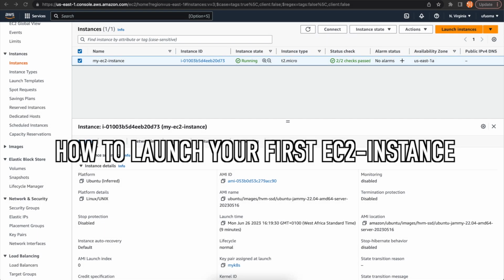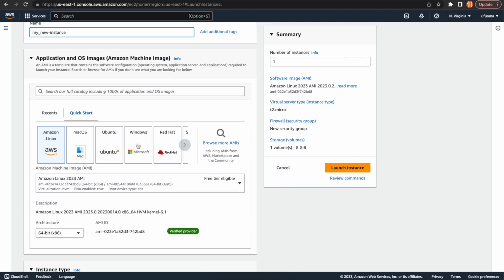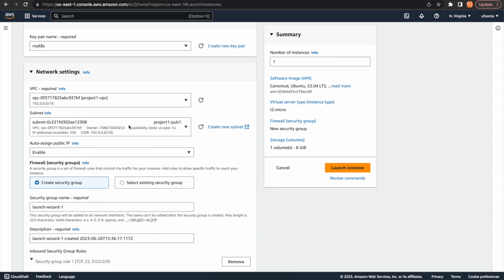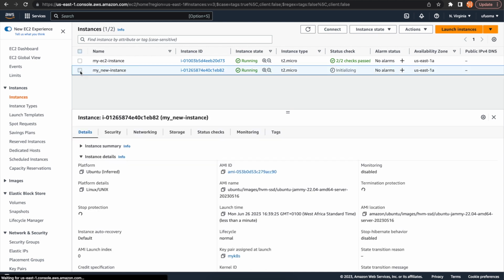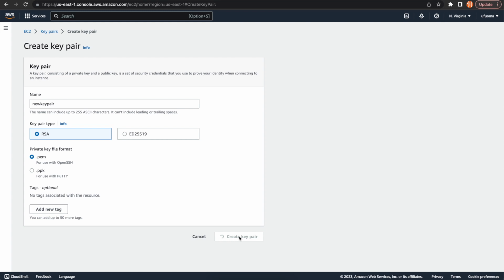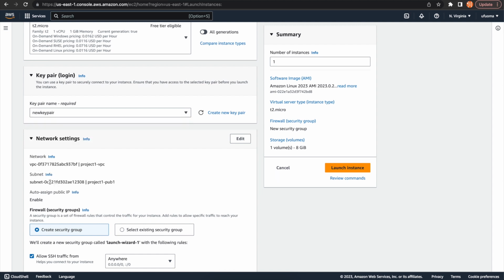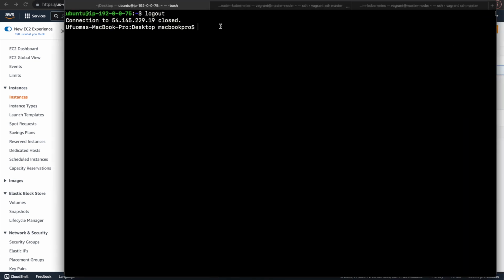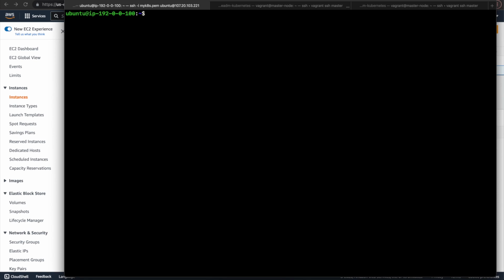AWS Tutorials Launch your first EC2 Instance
This is a simple video showing how to launch an EC-2 Instance on your AWS Console